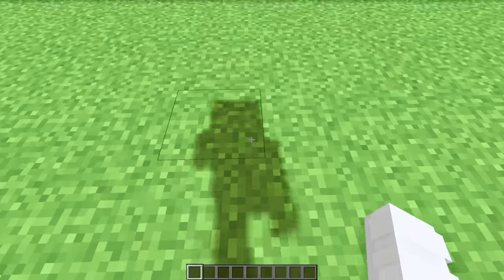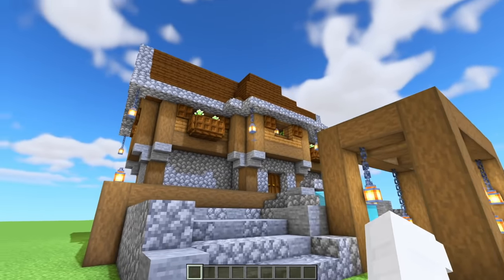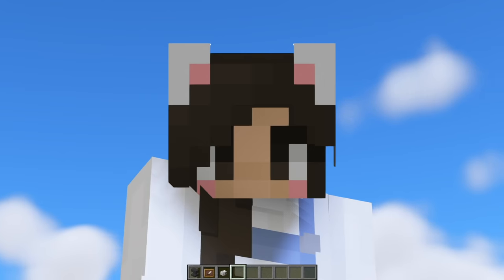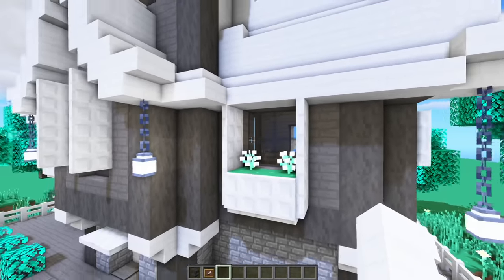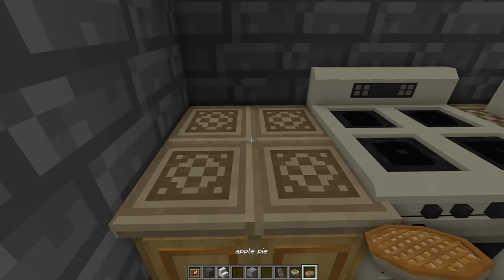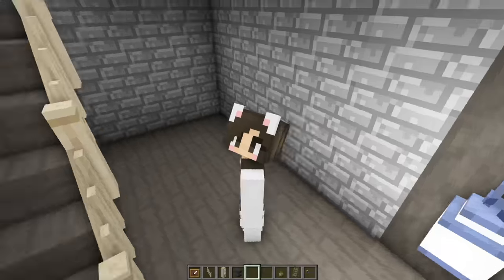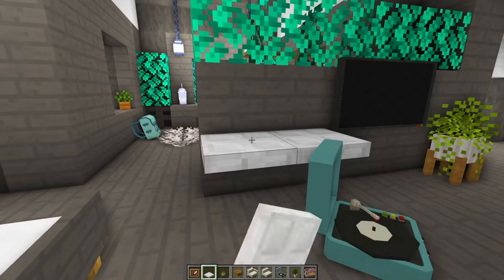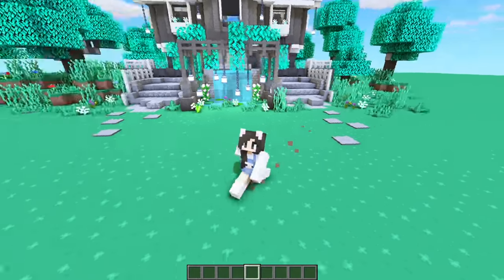💙 Giving YOUR Builds A Minecraft Makeover! Ep.1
💙Previous video: Decorating The 100 Builds Town! Part 1

Hiya! Today I'm starting a brand new series called Minecraft Makeover! A series all about renovating and decorating! We start by looking at the original build, build onto it, decorate it, go on tour of the final makeover, and then show the before and after! Viewers send me their minecraft builds and I give them a makeover in my style! Want me to give your house a makeover next?